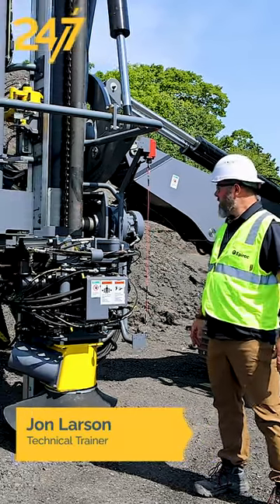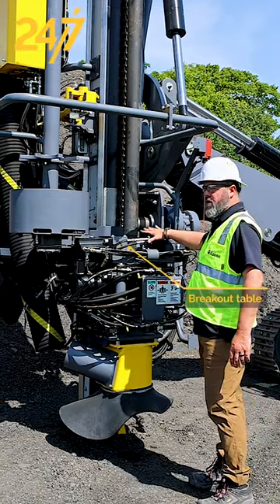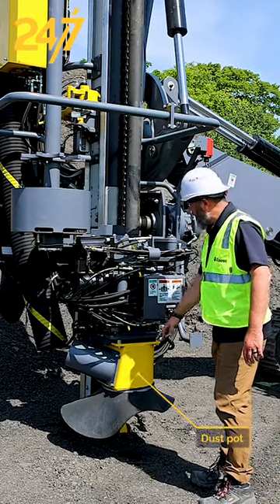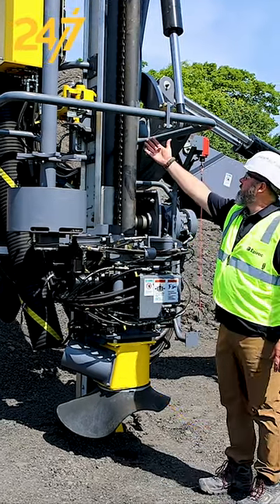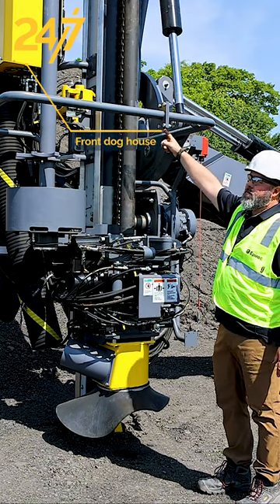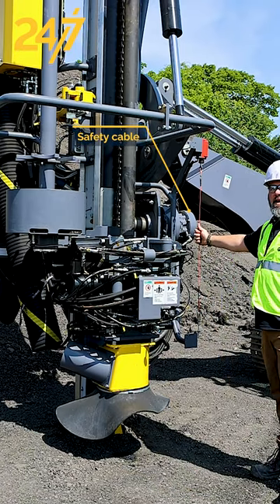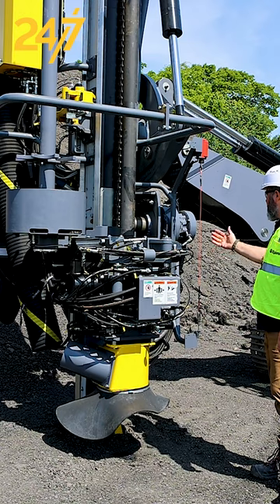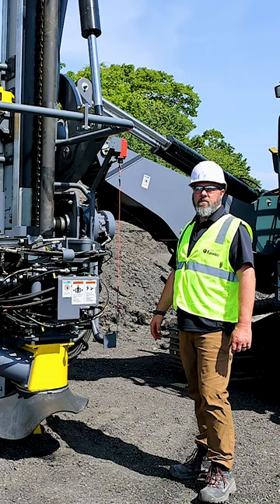Check THESE PARTS on the FEED ASSEMBLY!!